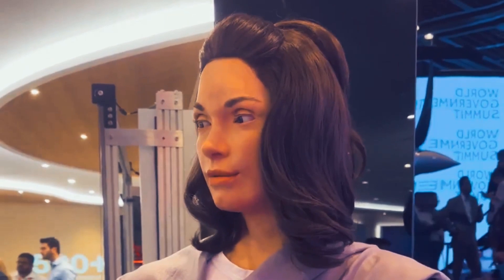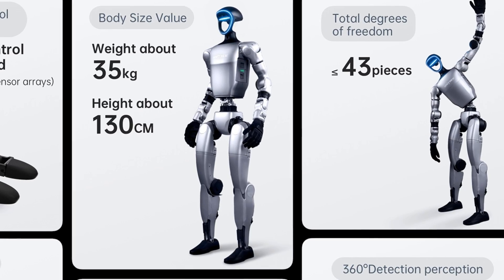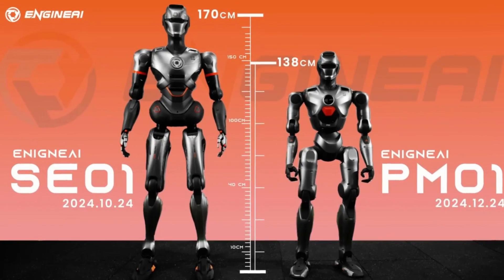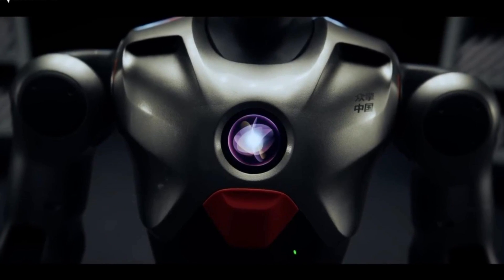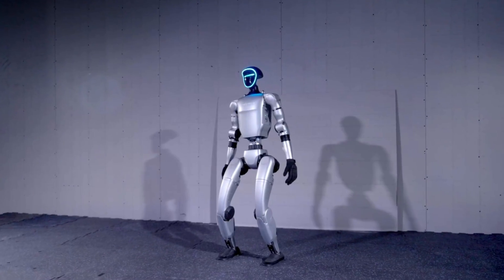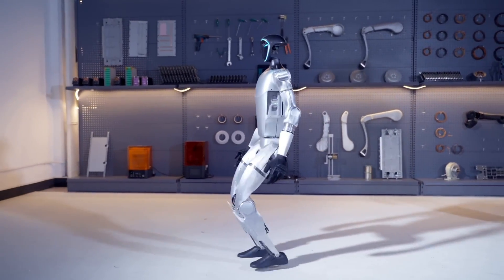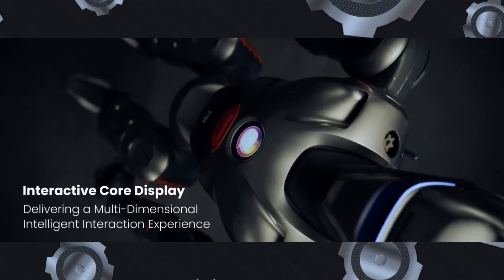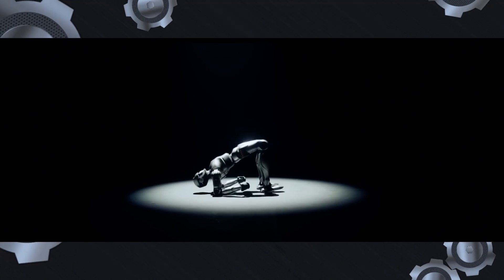Cheapest Humanoid Robot Engine AI PM01 Vs Unitree G1: Which One is Better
$12,000 Robot vs $16,000 Robot: EngineAI PM01 vs Unitree G1 – Which Is Worth Your Money?
Unitree vs EngineAI: $12000 PM01 Robot vs $16000 Unitree G1 Robot, Which  ONE IS THE BEST.
The dream of owning a humanoid robot is no longer a distant fantasy. In this video, we dive deep into a side-by-side comparison of two of the most affordable humanoid robots on the market today: the $12,000 EngineAI PM01 and the $16,000 Unitree G1. These two groundbreaking robots promise to bring cutting-edge robotics to homes and businesses without breaking the bank. But which one offers the best value for your money? What Sets a $16000 Robot Apart From a $12000 Robot Let’s find out!

We explore every detail of these humanoids, comparing their walking gaits, payload capacities, processing power, design, and unique features. The Unitree G1, once the reigning champion of affordability, boasts impressive capabilities, including a 9,000mAh battery, an Intel RealSense D435 depth camera, and a 3-finger dexterous hand. On the other hand, the PM01 from EngineAI Robotics takes things to the next level with a 10,000mAh battery, a more human-like walking gait, a powerful NVIDIA Jetson Orin processor, and an Iron Man-inspired interactive core display.

Both robots are built with lightweight aluminum alloy, but the PM01’s sleek design and innovative engineering, including a 5-finger hand and advanced torque in its joints, make it stand out. Its ability to replicate human movements with astonishing accuracy and support for secondary development offers unparalleled versatility for developers and researchers alike.

Join us as we evaluate these two robots across key categories like dexterity, safety features, degrees of freedom, and communication capabilities. By the end, we’ll crown the PM01 as the ultimate winner, delivering superior value at a lower price point, a more natural design, and exceptional technological features that make it the best choice for anyone seeking a humanoid robot in 2024.

If you want to try Eleven labs for free here is the
This is my email if you need to convert your text to speech with 11 labs or revoicer through my help without a subscription